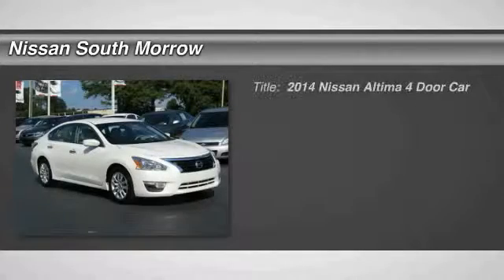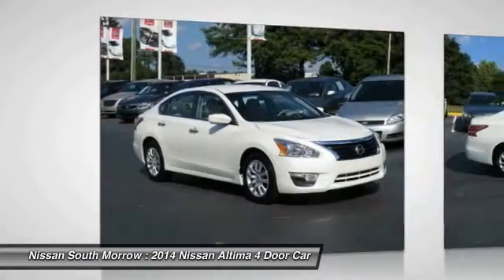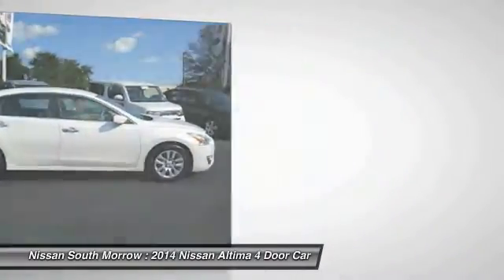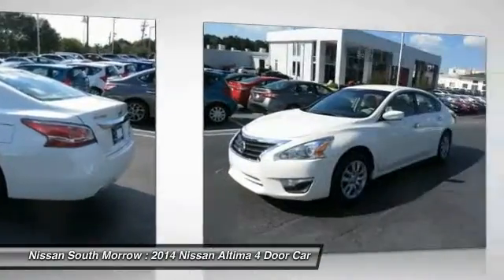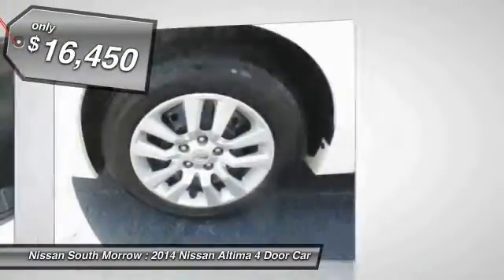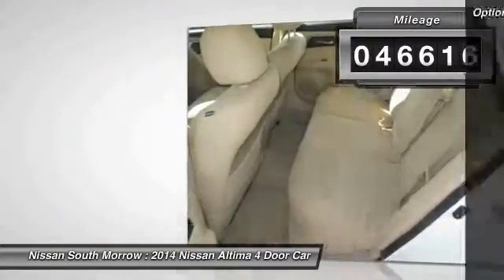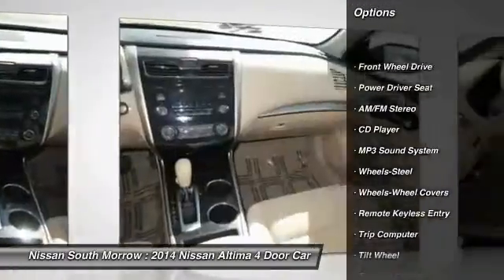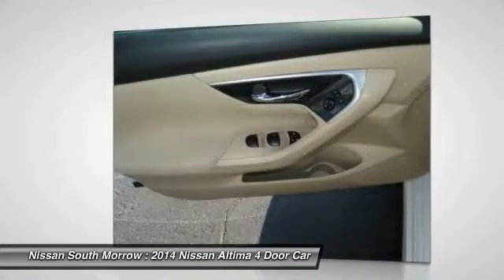2014 Nissan Altima Morrow GA P8147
2014 Nissan Altima 2.5 S

Pick up this Pearl White 2014 Nissan Altima, available today at Nissan South Morrow. Featuring Automatic transmission, it has 46616 miles. This could be the one you've been searching for.